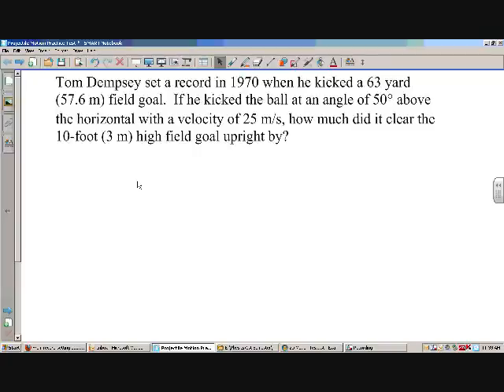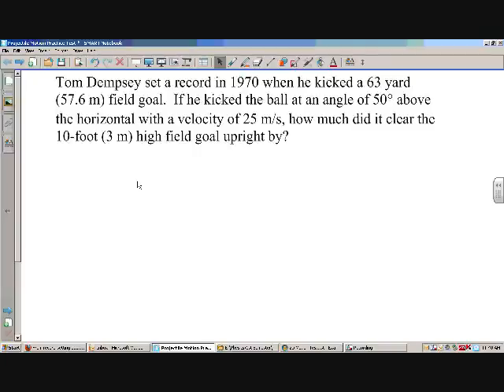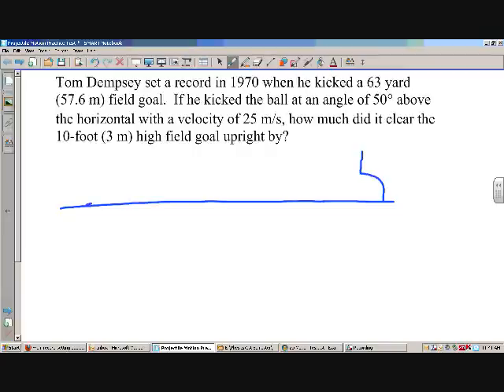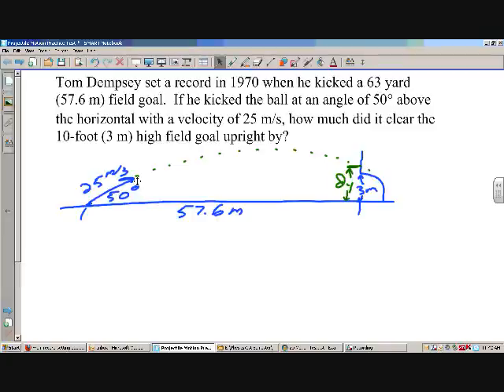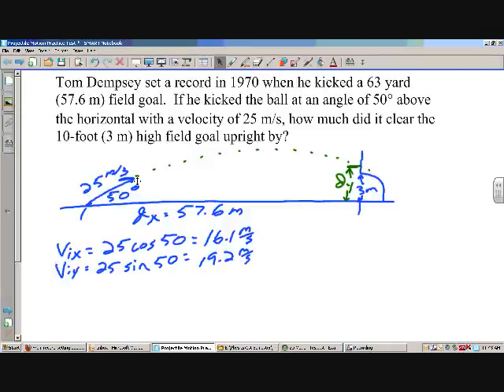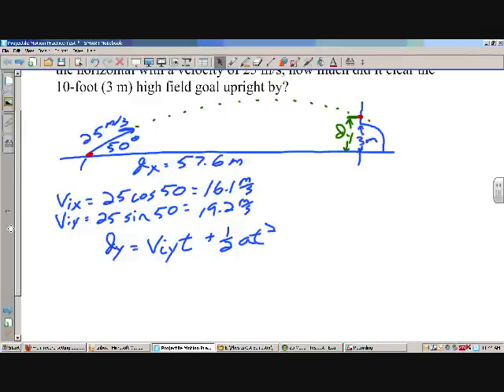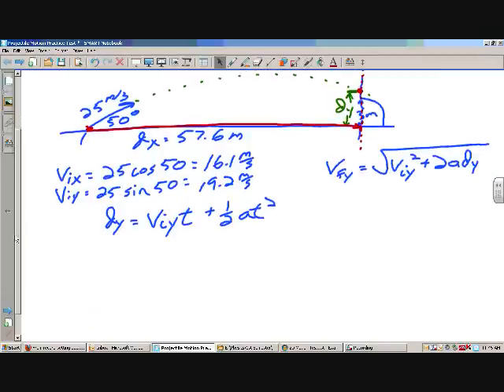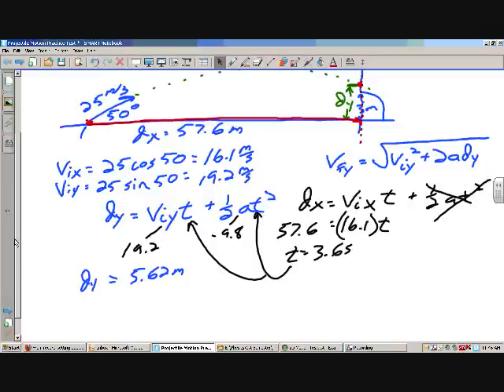Projectile Motion - Kicking a Field Goal.wmv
PHYSICKS by Epperson, Grovetown HS, Projectile Motion Problem - Kicking a Field Goal, GO WARRIORS!